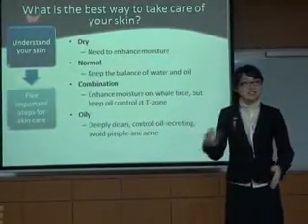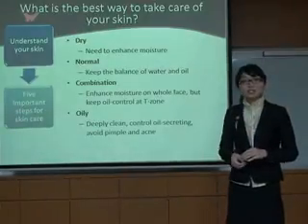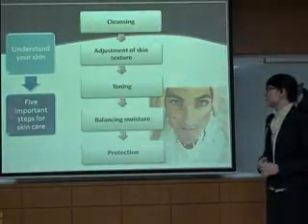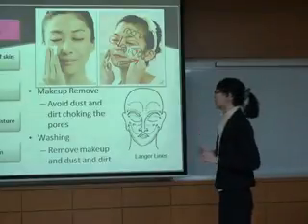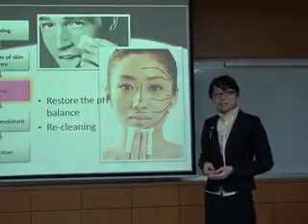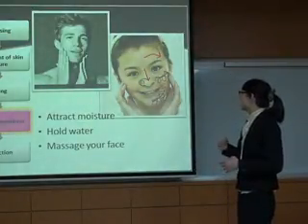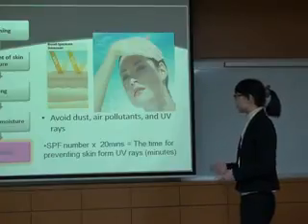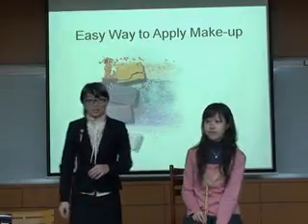Rehearsal_Group1 - Create the Perfect face for a successful interview(part2)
There are totally 4 parts for this presentation. Group6 please evaluate this one.